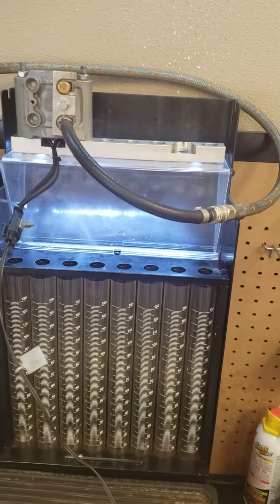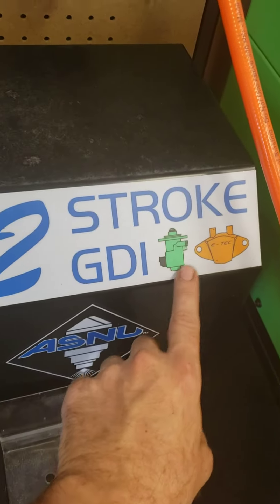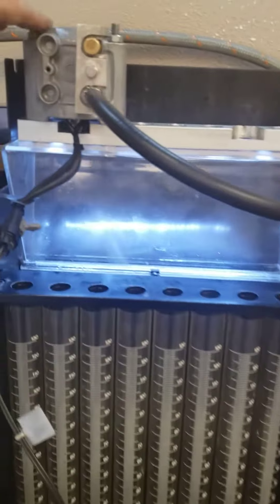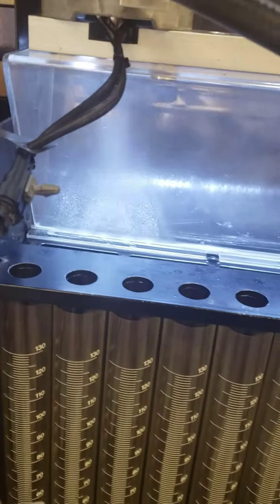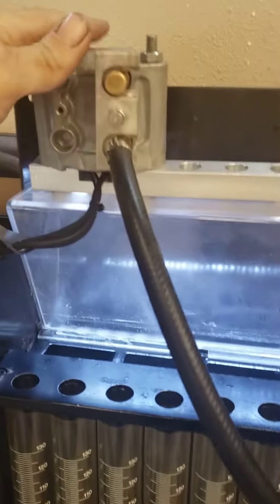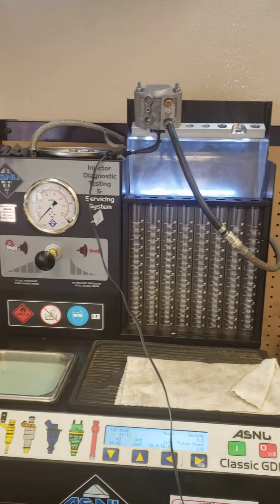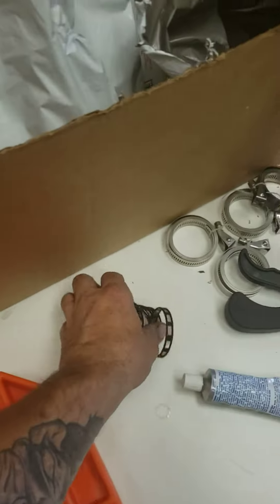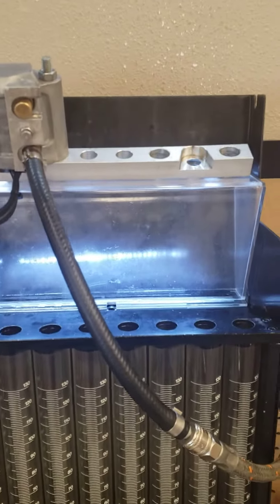Johnson Evinrude E-tec fuel injector demo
outboard@injectormastersllc
Etec outboard injector on the test bench.